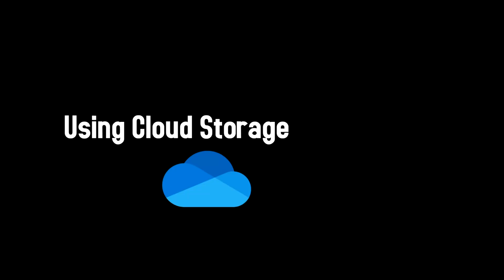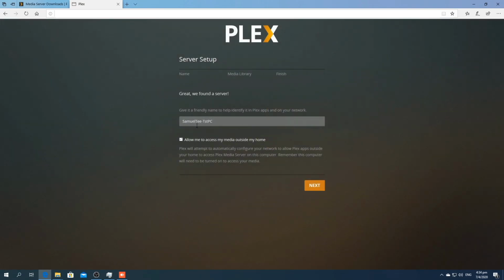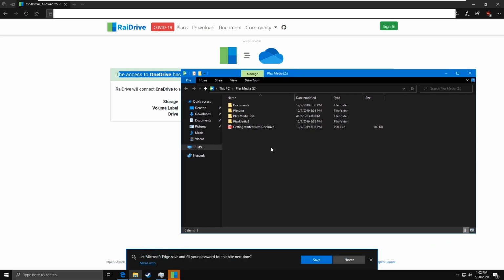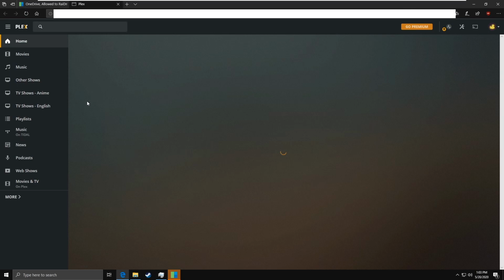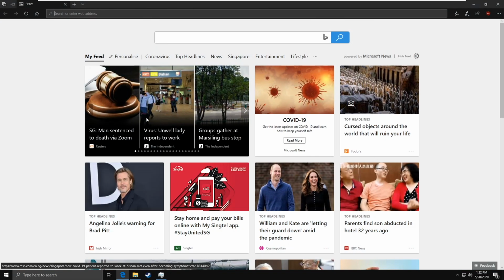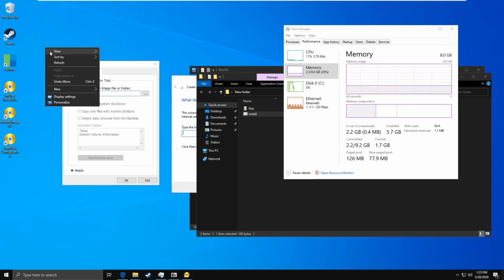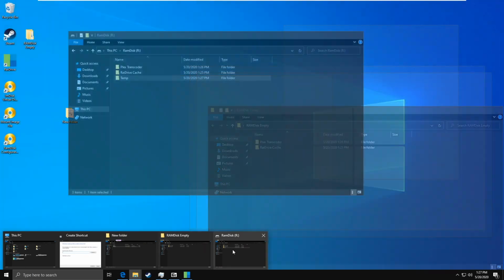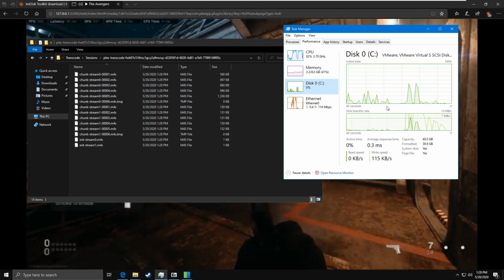Use any cloud storage with Plex Media Server (with RAM Disk Setup)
Using cloud storage such as OneDrive, Google Drive, and DropBox with your Plex Media Server using RaiDrive.

Timestamps:
0:00 Introduction to Cloud Storage and PMS
1:14 Installing Plex Media Server
1:26 Installing RaiDrive
5:18 Installing ImDisk Toolkit (RAMDisk)

Fonts Used: Accidental Presidency, Aldo the Apache